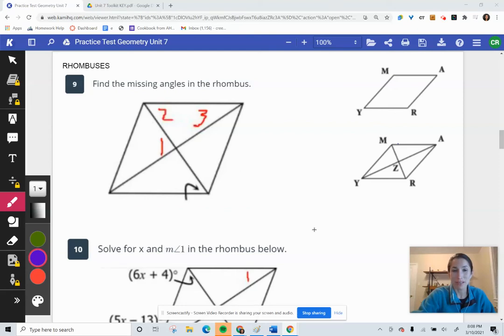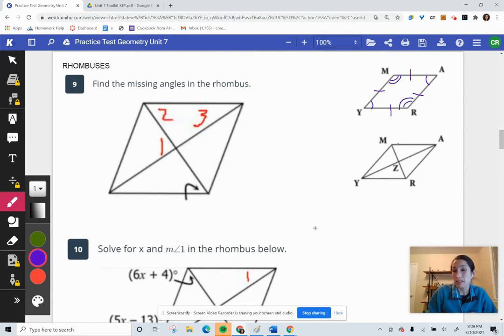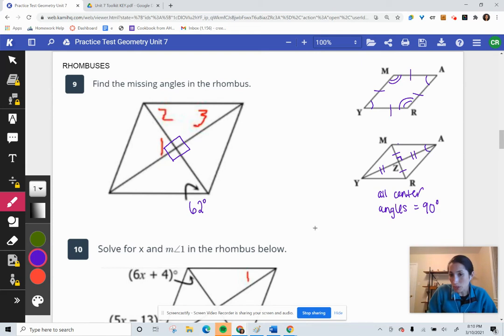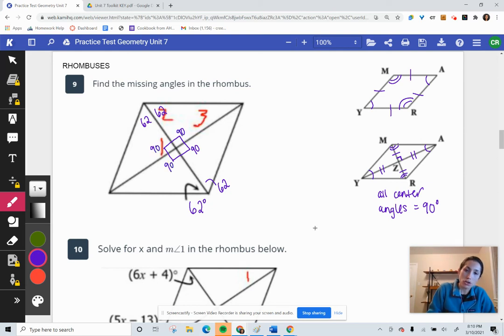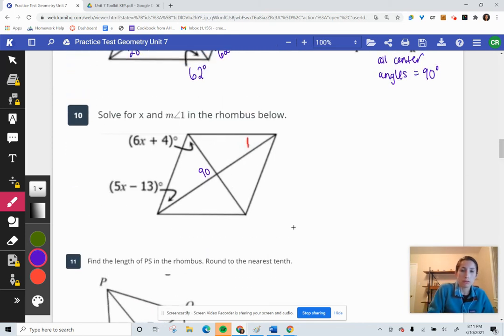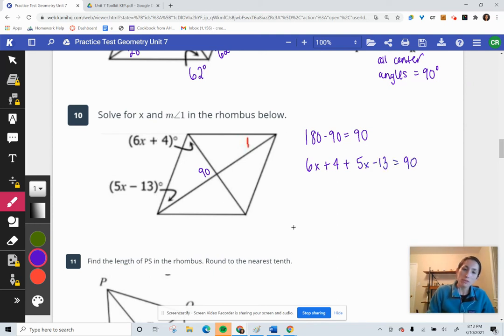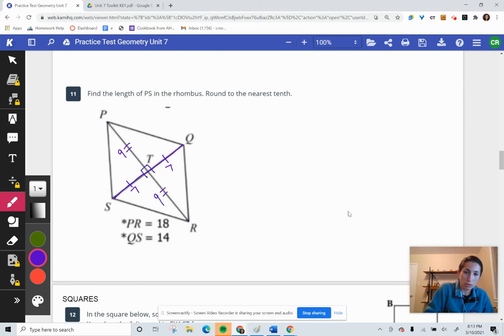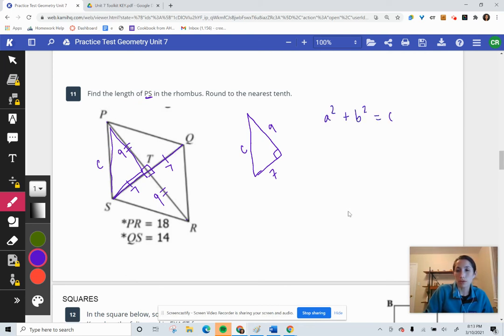Rhombus Practice Test (#9-11)